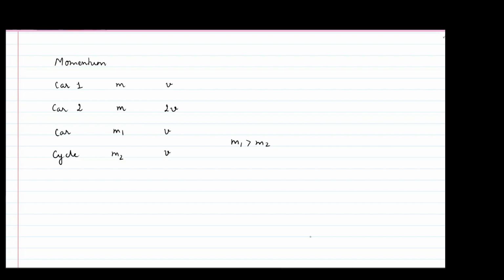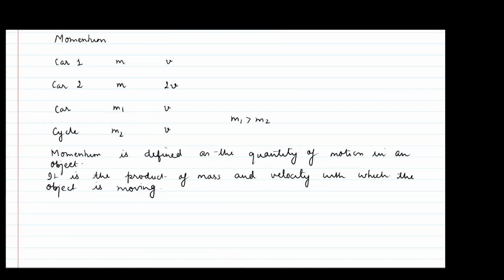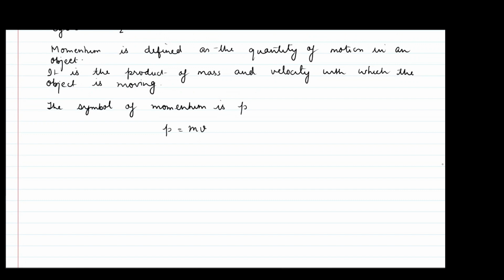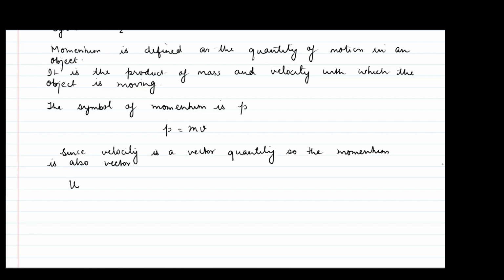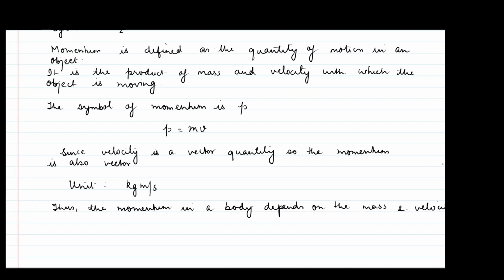Momentum - Class 9 CBSE Physics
Physics with Aruna Jalan

The theory video is for CBSE Physics Class 9 students on the topic of Momentum.

Show your support by liking and sharing this video.